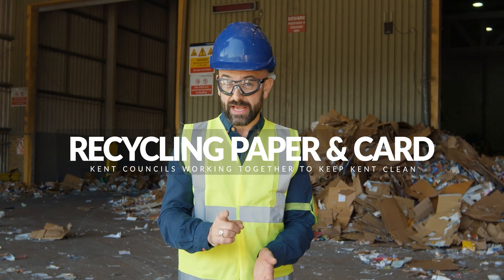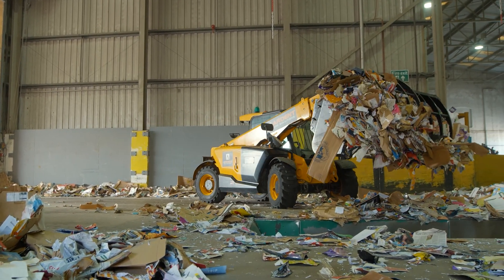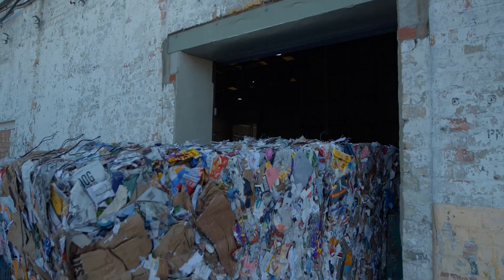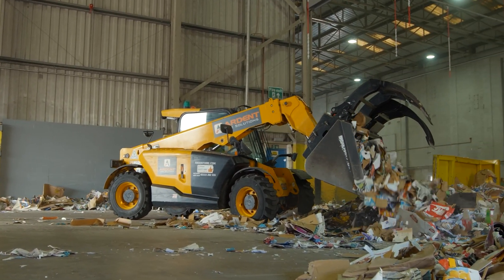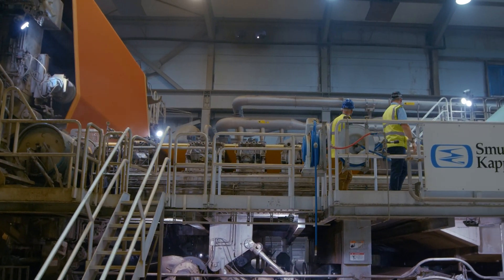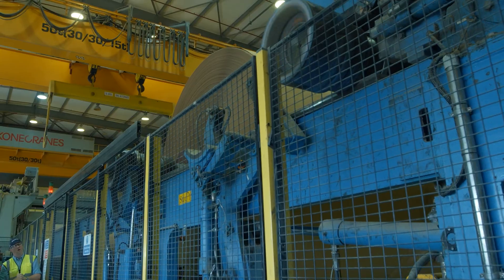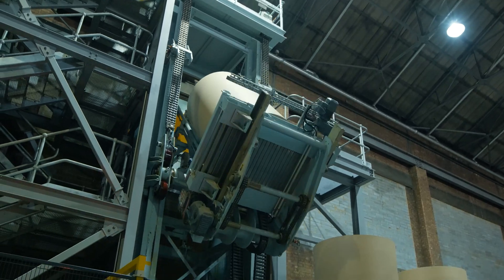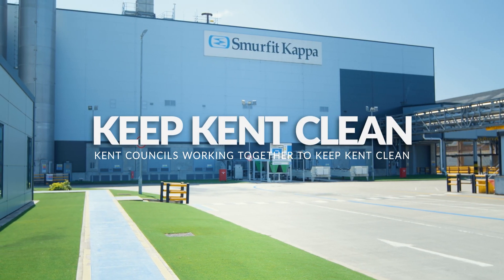Smurfit Kappa: How is cardboard recycled?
Ever wondered what happens to your paper and cardboard recycling after it’s collected?